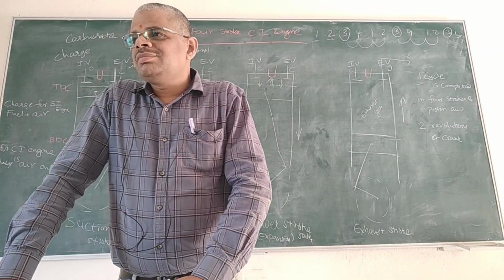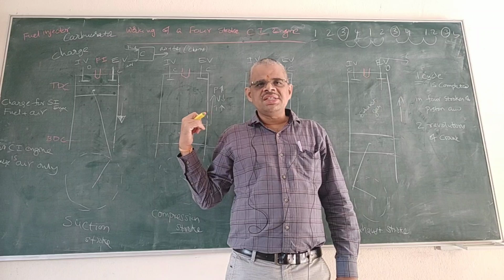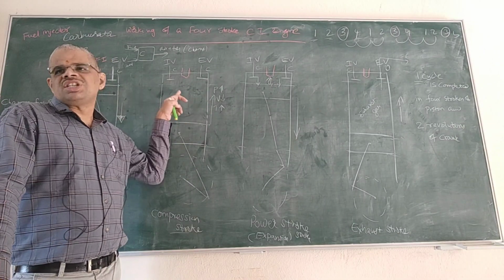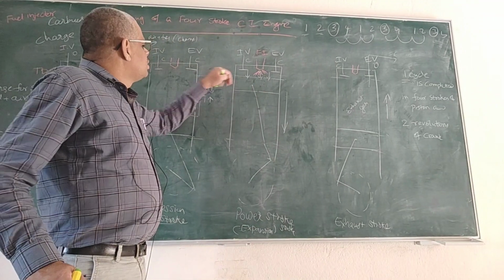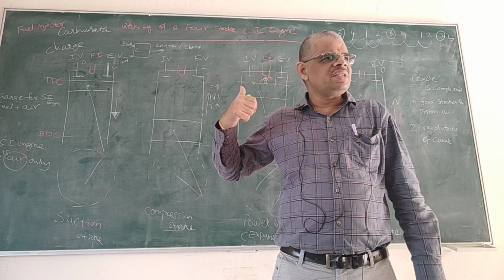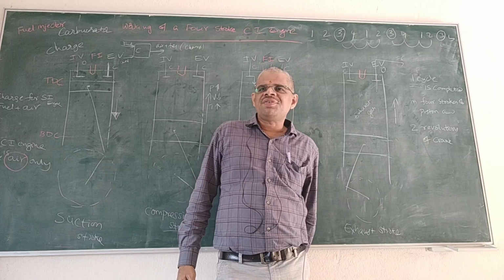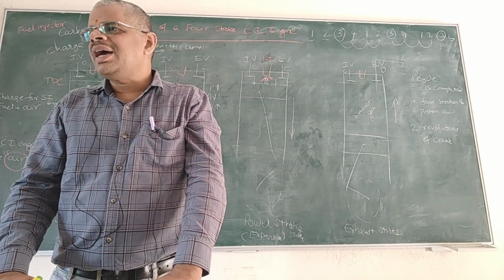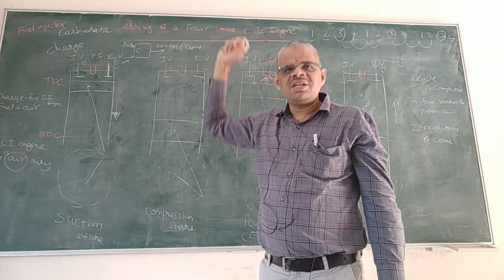Four Stroke Compression Ignition Engine